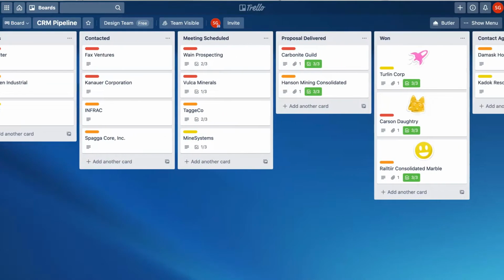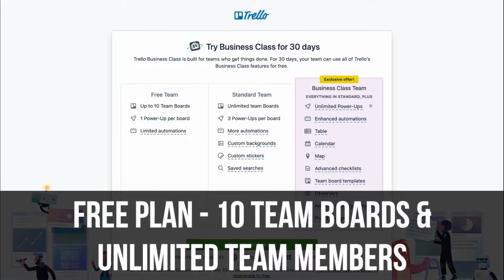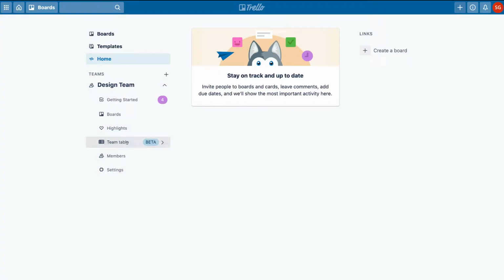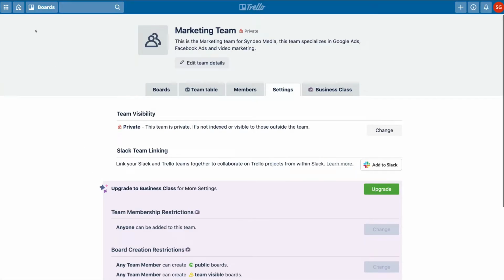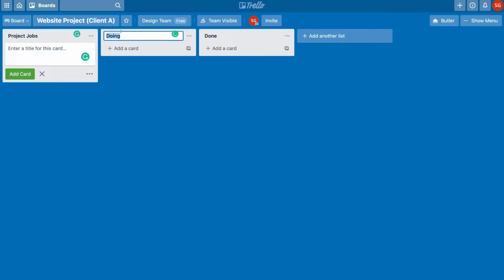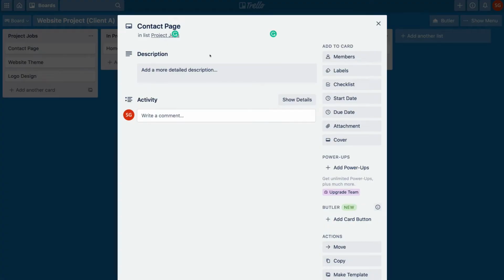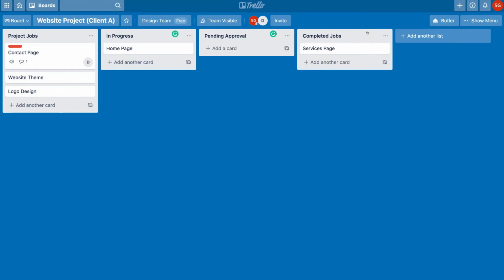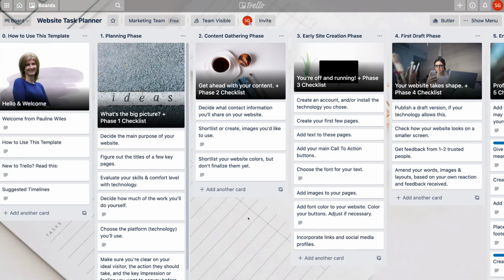HOW TO USE TRELLO | Fun Project Management Software (Trello Tutorial for Beginners)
In today's video, I share an updated Trello tutorial for beginners and walk you through how to use Trello to manage and organise projects and tasks with Trello's overly generous free plan.

In this project management software tutorial, I guide you through all the user-friendly features, elements and how you can create your own project workflow using Trello boards. Trello is a free project management software that is streamlined, visually pleasing, intuitive and powerful for individuals and teams, it's also a great starting point for beginners and allows for creativity and efficiency.

Trello has an impressive free plan, that is sufficient for most small teams. The free plan allows users to create up to ten active boards (projects), unlimited lists (categories) and unlimited cards (tasks). You can also add as many team members as you like to Trello.

► Read my Monday vs Trello comparative guide for small businesses.

0:00 Intro
01:24​ Getting started with Trello
02:07 Sign up for free
04:01 Home Dashboard
07:14 Create teams
09:32​ Add team members
10:13​ Create board (project)
12:09 Create & edit lists (categories)
13:08 Create & edit cards (tasks)​
14.58 Add card details
20:06 Templates​
21:51​ Outro

Let me know if you found this Mailchimp tutorial helpful. Also, if you have any questions make sure to drop them down below.